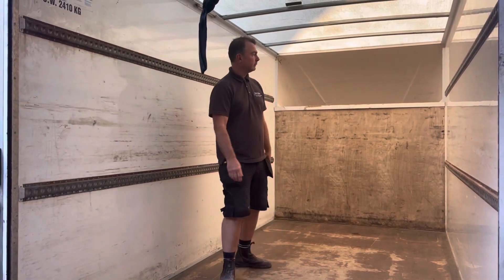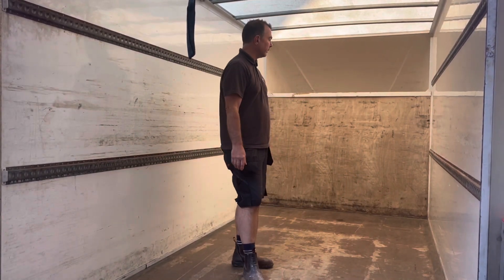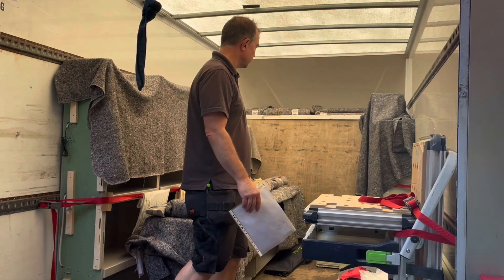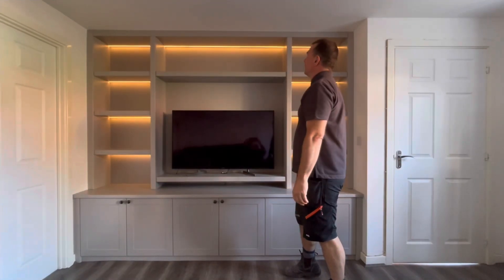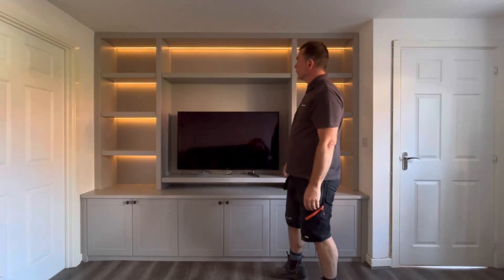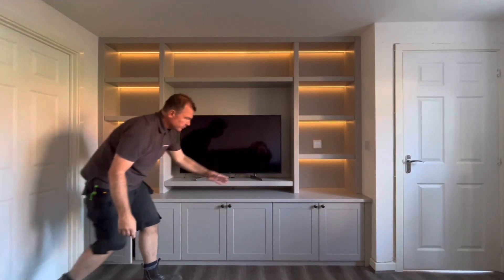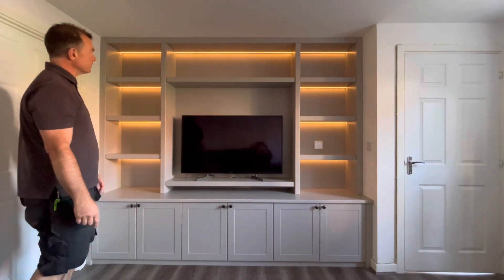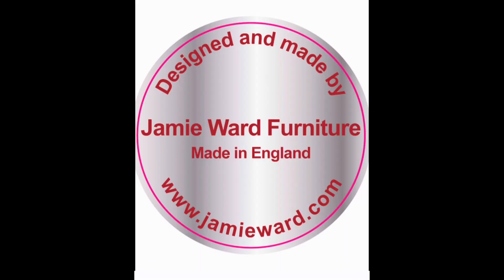Media Unit Install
Great to install this media unit. Just wanted to show we use a Luton Van due to its load capacity and ability to take the commission and all of our tools.

50mm thick top shelves with dimmable LEDs, lower cabinets with bottle storage and adjustable shelves.

Install went smoothly and customer is very happy with their new media unit